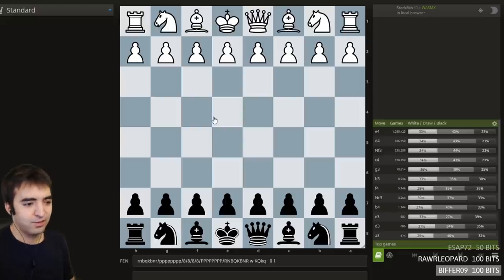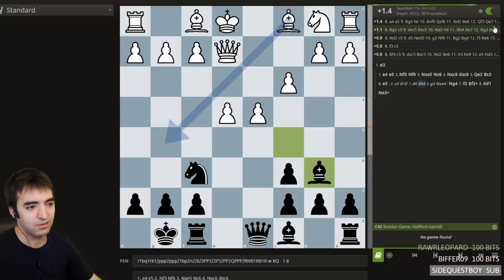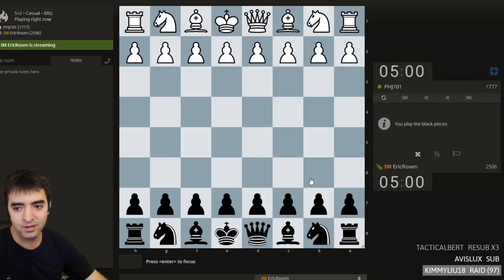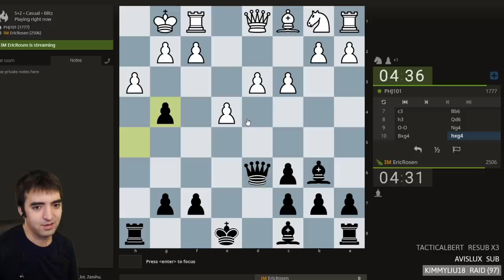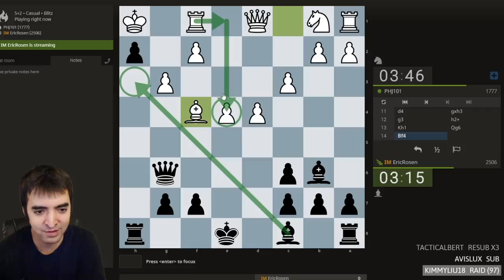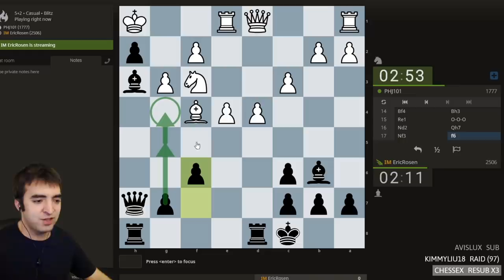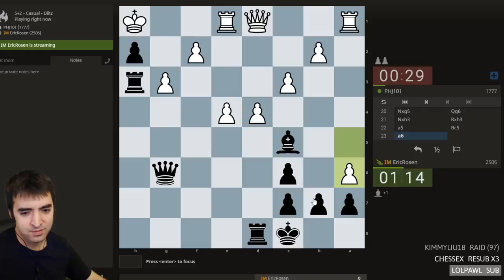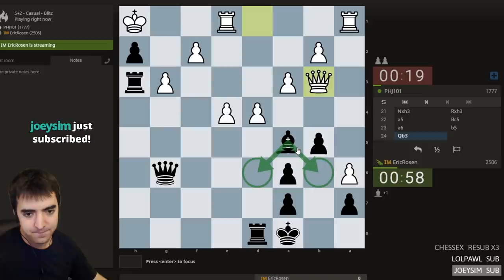Stafford Gambit: Taking down the “Hafu Variation”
-- Follow to get notified when I go live!
Backstory:
Hafu is a Hearthstone Legend and participant in the ongoing PogChamps Chess tournament on chess.com. In the first day of the event, she displayed impressive preparation against David Pakman's Stafford Gambit. She played one of the strongest variations which Stockfish Recommends. In this video, I encounter the same variation and try to take it down!

Chapters:
0:00 Tricky Traps against an early Qe2
3:10 The Hafu Variation Explained
4:01 Facing the Hafu Variation
15:33 Post-game Analysis and Lessons

Now accepting fan mail! My mailbox address:
Eric Rosen
4579 Laclede Ave #205